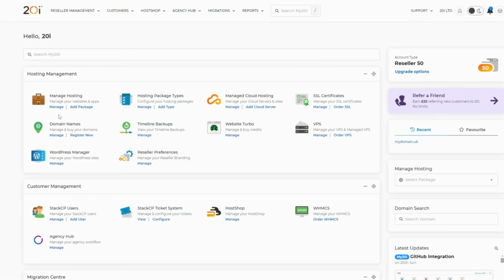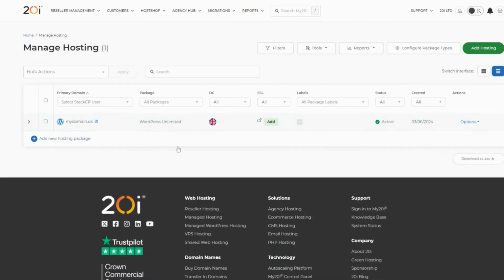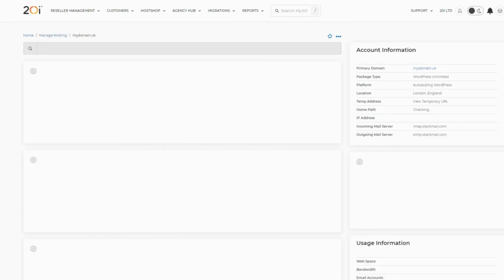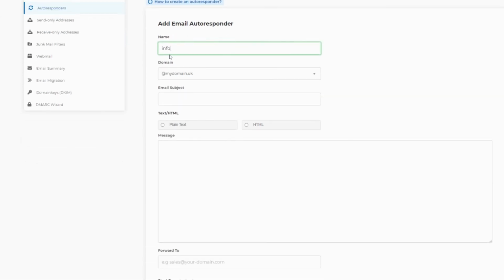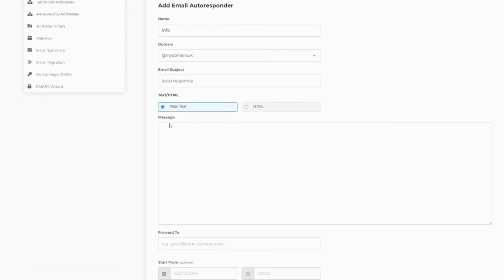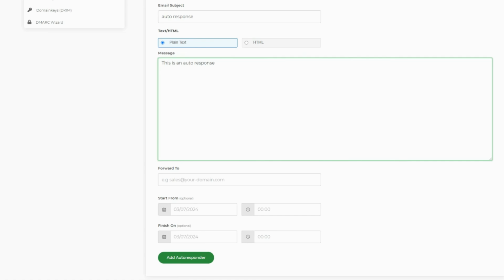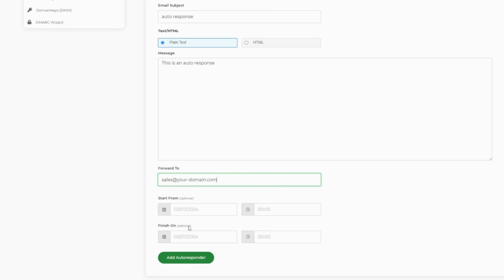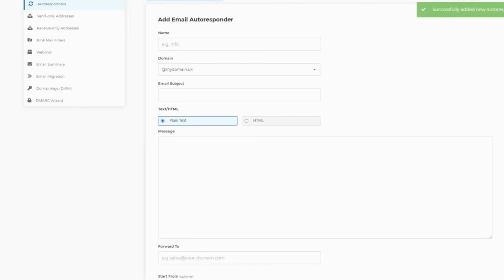Create an Autoresponder on your 20i email account (Tutorial)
A step-by-step guide on how to add an autoresponder to your email account via My20i.

Email accounts are included with all 20i web hosting, including our free hosting.

You can see the written version of this video in the support section of the 20i

20i are committed to providing high-performance green hosting for agencies, ecommerce, business & side-hustlers across the world, with unmatched speed, reliability and 24x7 expert support.